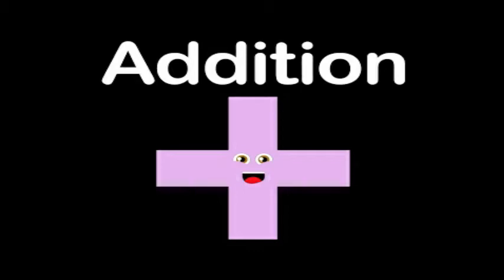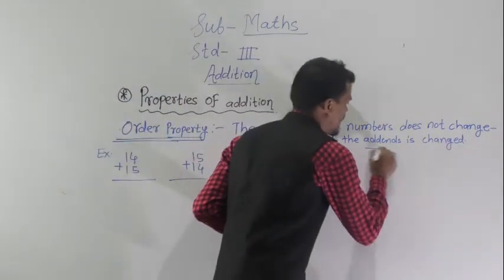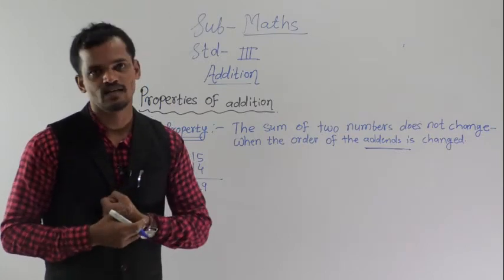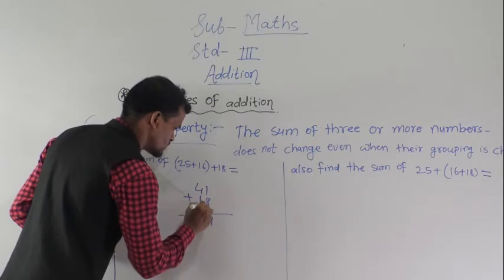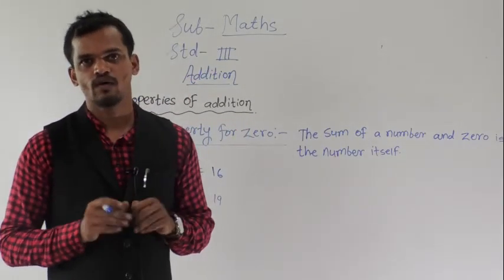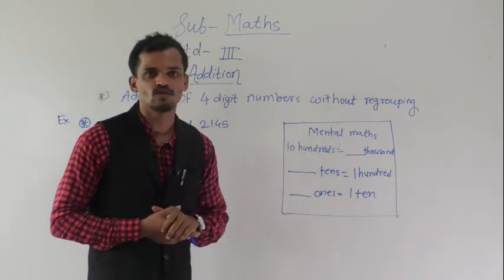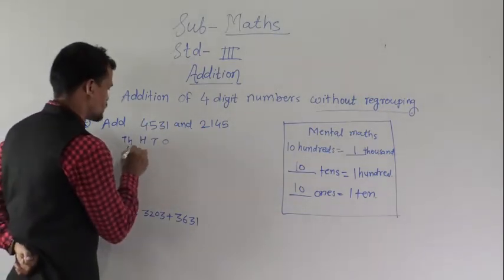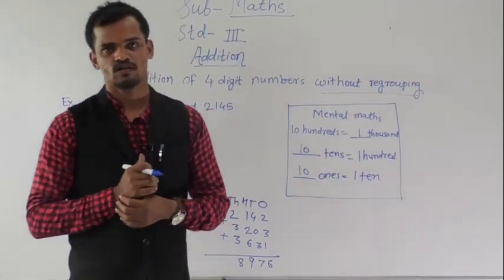std III sub maths addition